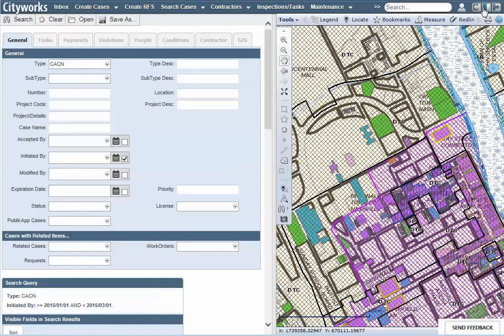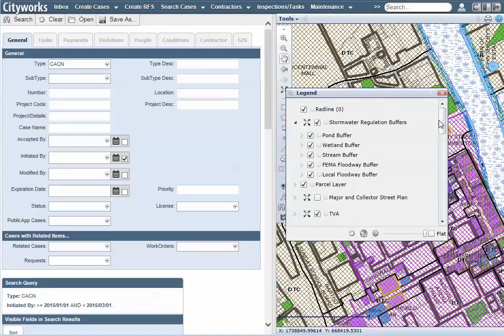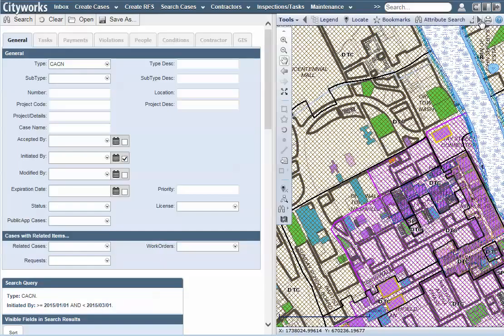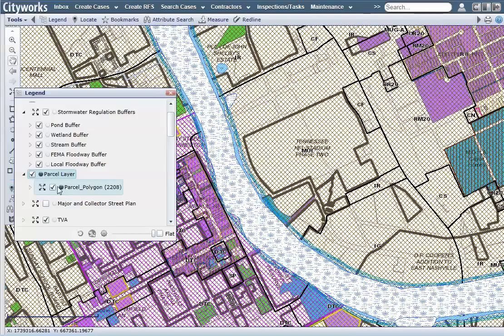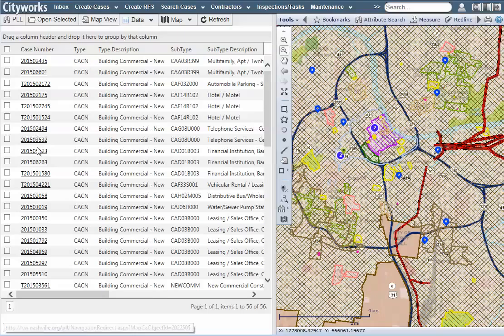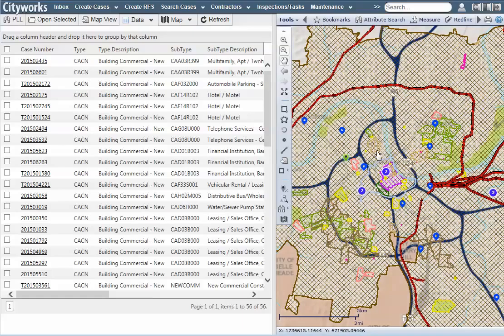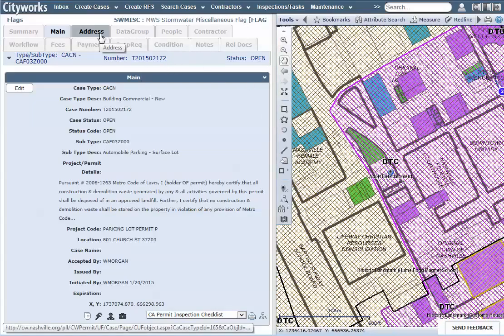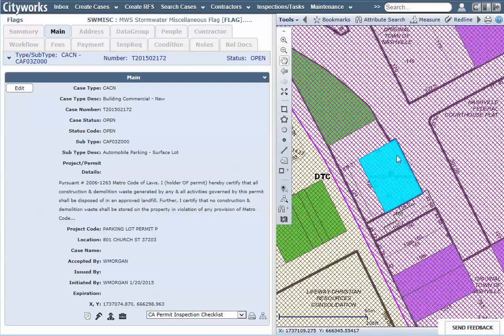Using PLL Map Functions Part 1